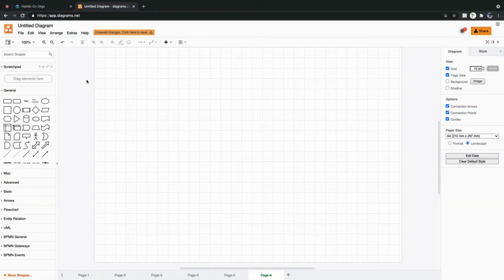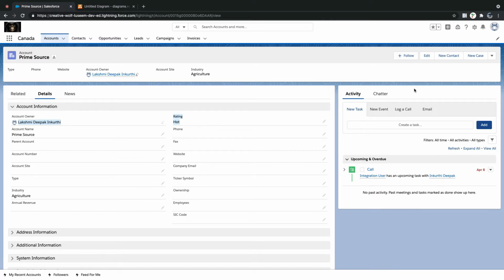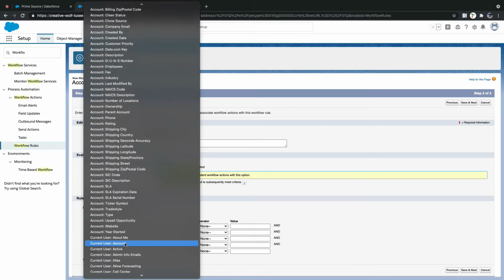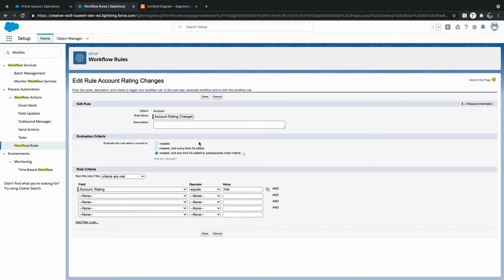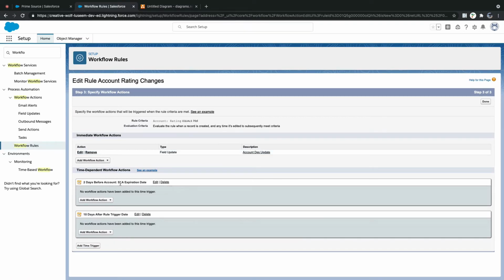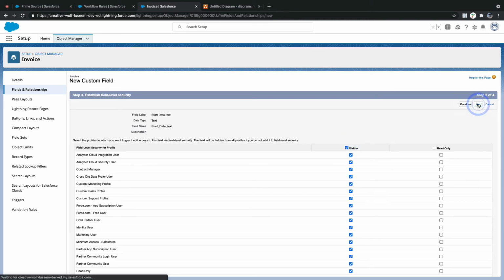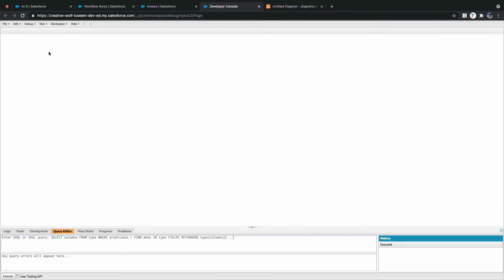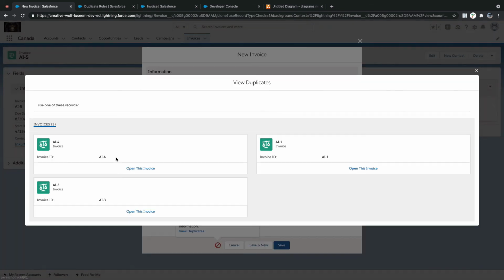Workflow Rules Part 1